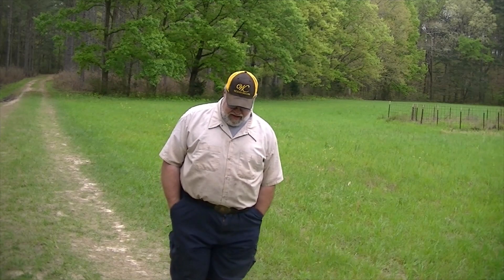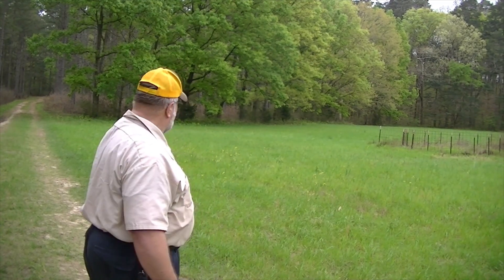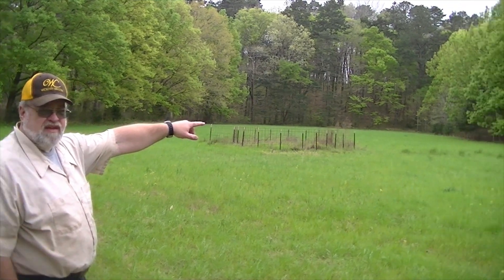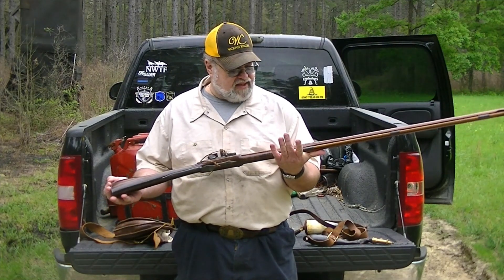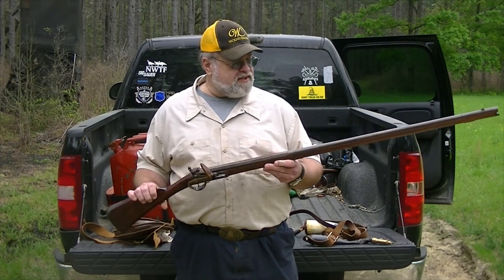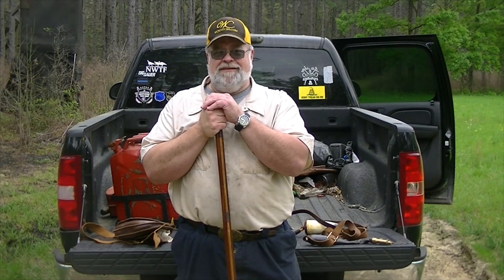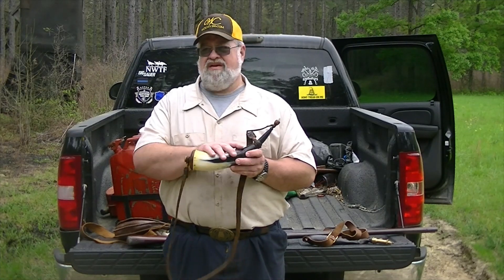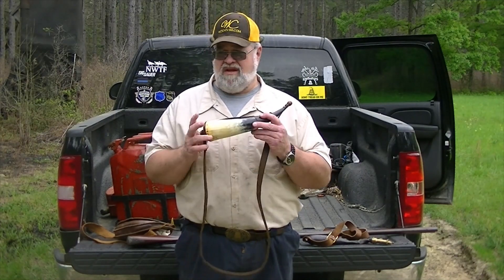SPRING TIME SCOUT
IN THIS VIDEO I DO A WOODS WALK LOOKING FOR TURKEY SIGN FOR THE UP COMING SPRING TURKEY SEASON.